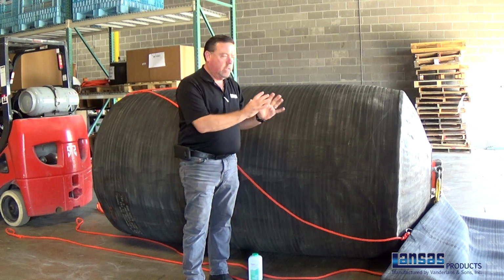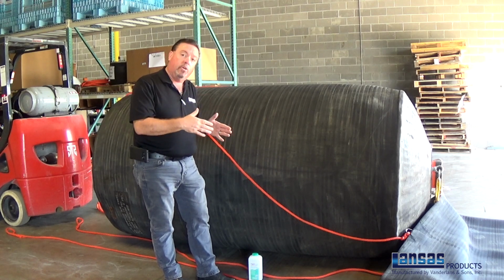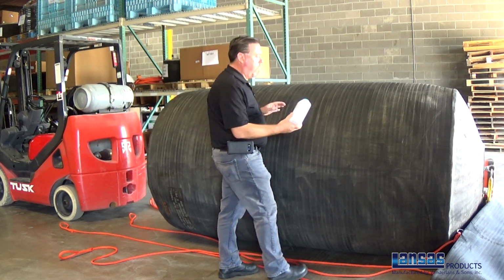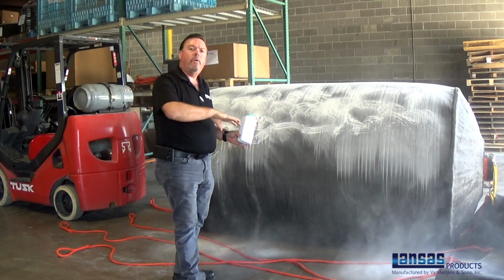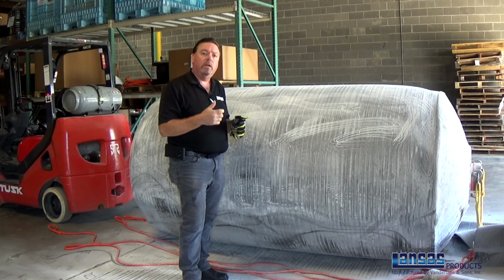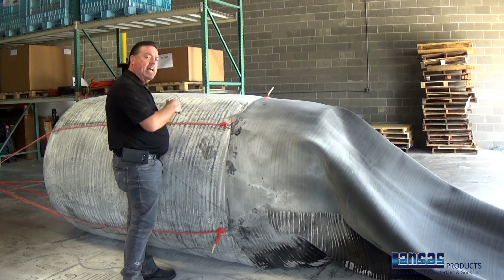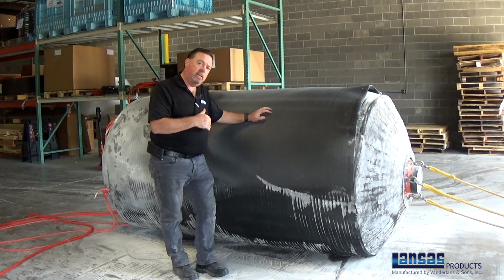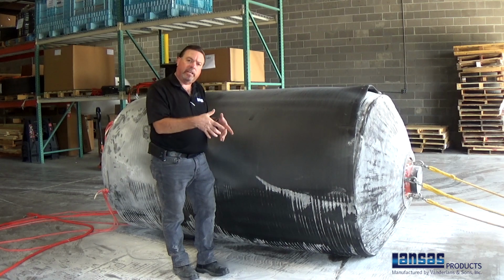LANSAS INSTALLING A PROTECTIVE SLEEVE ON BIG PLUGS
Installing a Protective Sleeve on a large Pipe Plug is not nearly as difficult as many think.  Here we should with a preparation how easy it can be.

Efficient, simple and safe describes LANSAS Pipe Plugs and accessories proving once again that LANSAS is "BETTER BY DESIGN" since 1955!